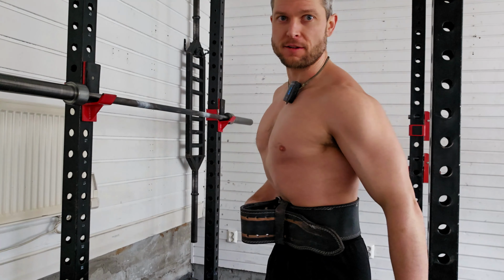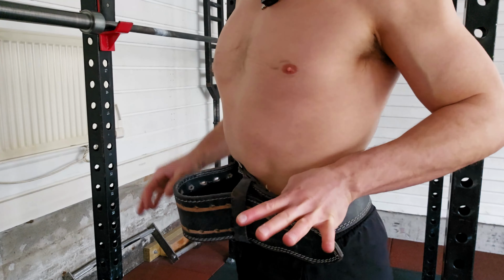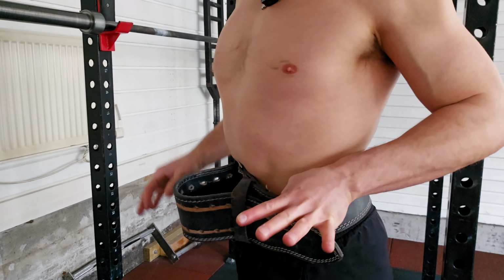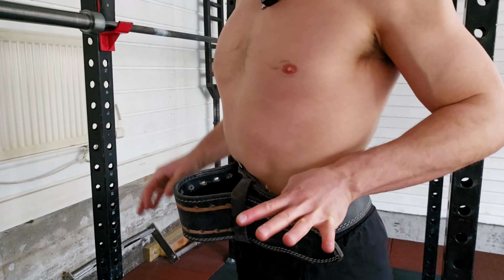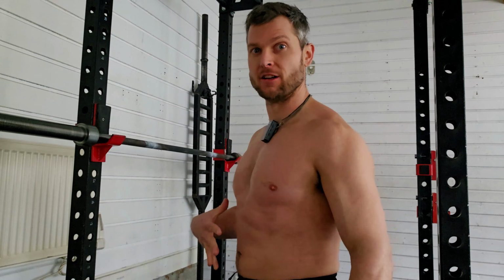When to use a Lifting Belt, How to use a lifting belt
If you want to lift heavy and safe, learn how to use a belt.

Follow these training cues and you will nail these every time you do them.

If you want to Overcome injuries and put on 10lbs of reiliant muscle in the next 90 days - Go

Topics Covered In This Video:
When to use a lifting belt
Why use a lifting belt
How to use a lifting belt